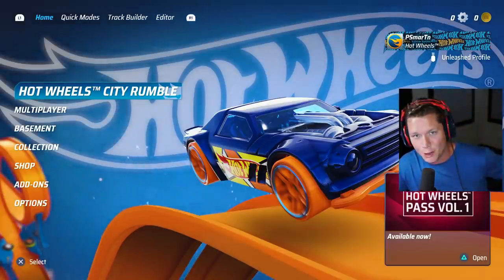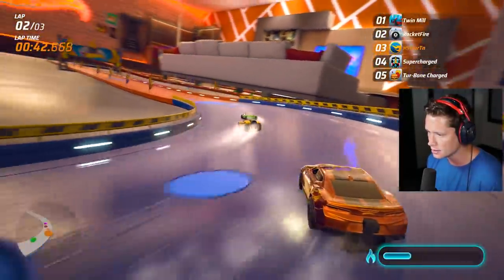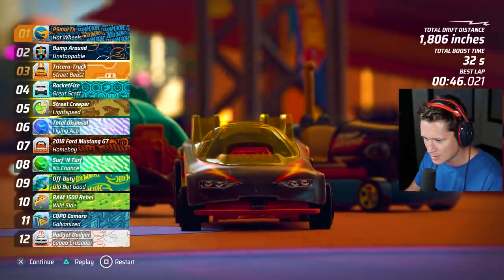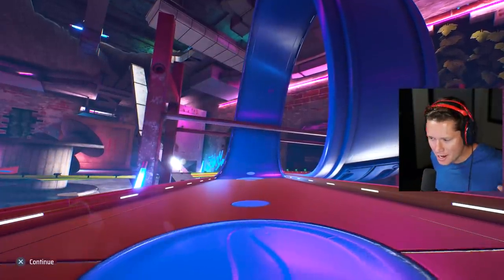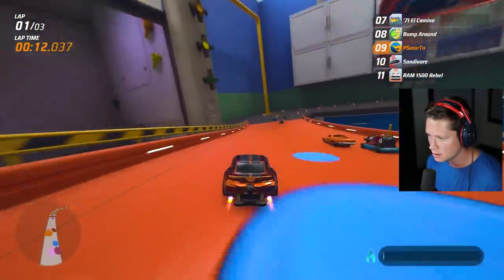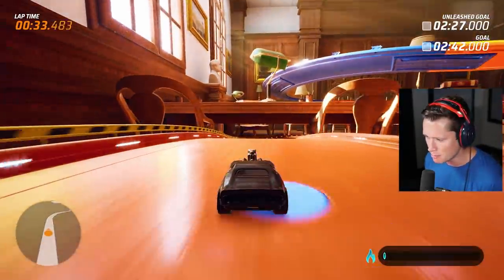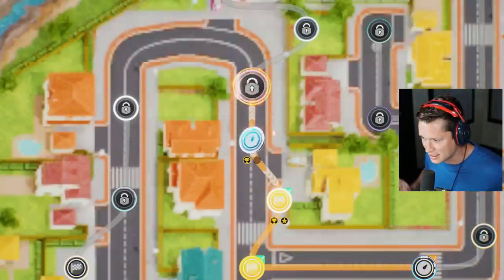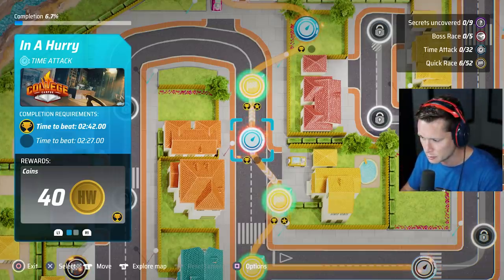Hot Wheels Unleashed - Part 1 - The Beginning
Thanks to Hot Wheels for early access and sponsoring this video!